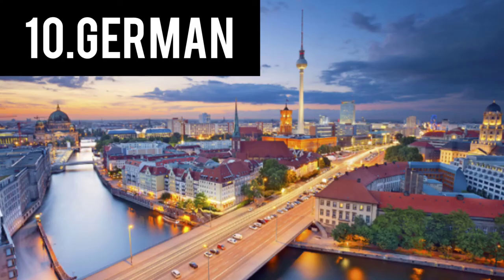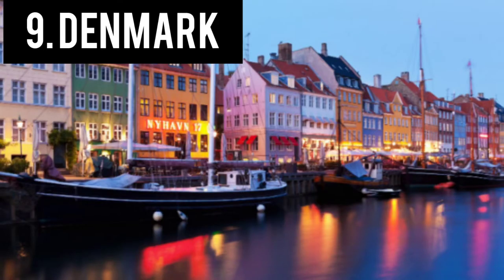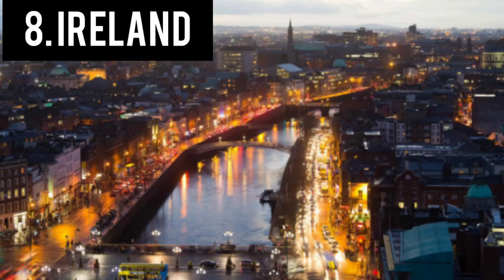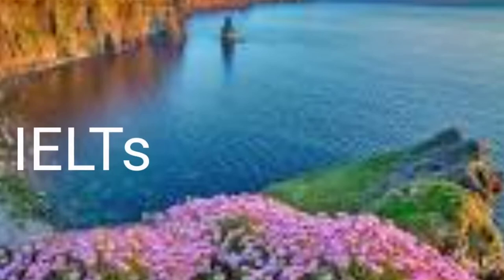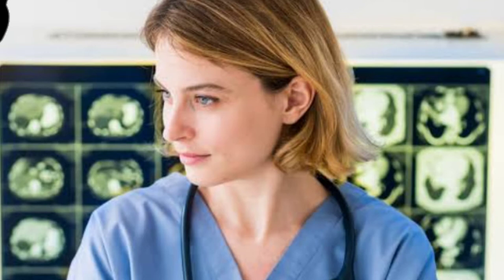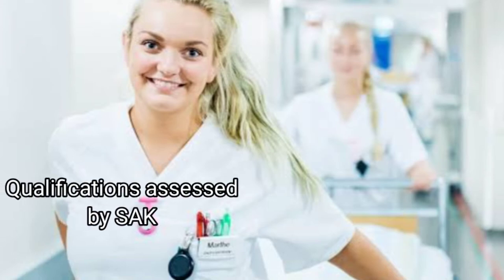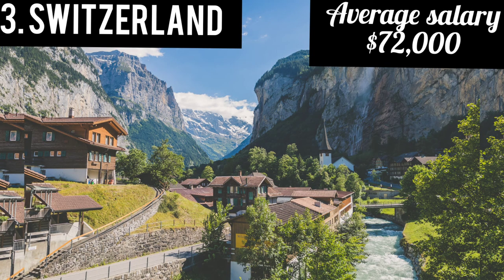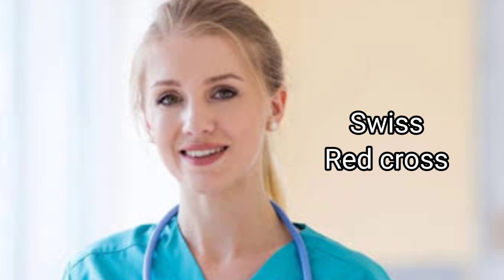Top 10 Countries with the Highest Nurse Salaries in 2021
In this video, we explore the top 10 countries offering the highest salaries for nurses in 2021. Discover which nations provide the best compensation, benefits, and working conditions for nursing professionals.

In this video I give the top 10 countries which pay nurses very well and I explain procedures you need to follow if you are to work in these countries as a nurse.